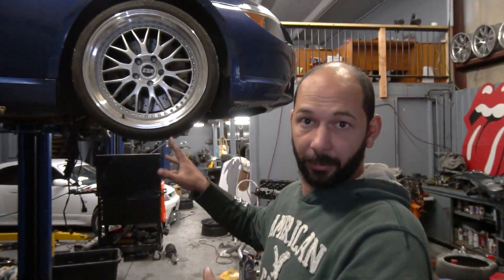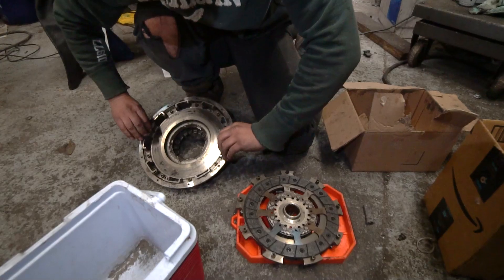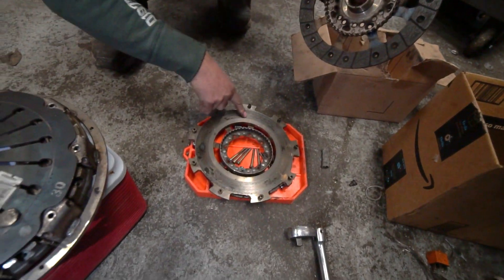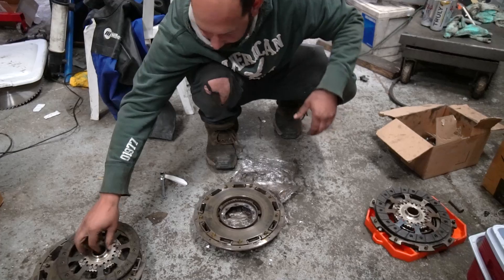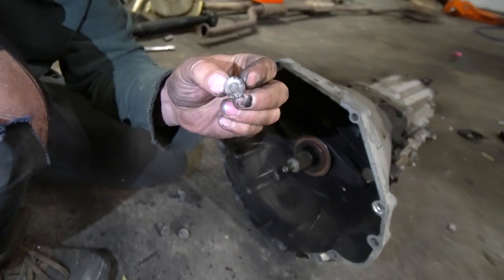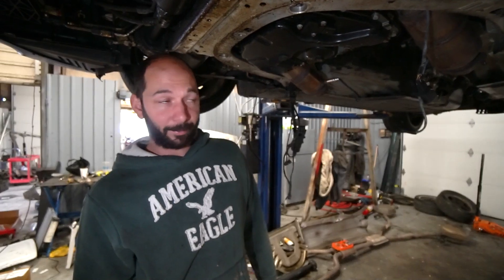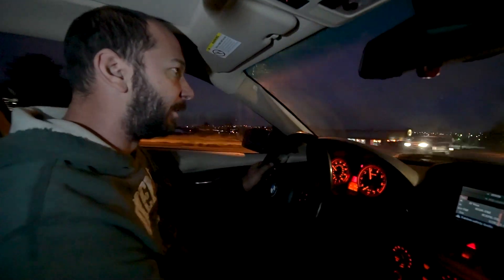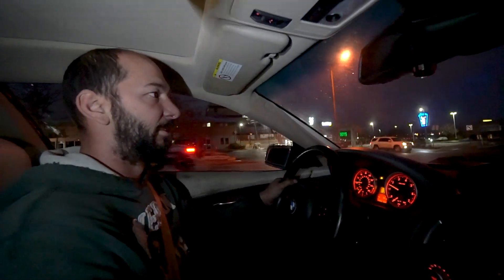BMW 6 Series Twin Disc M5 Clutch Retrofit! | Making The SMG Clutch Work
The worlds fastest 6 series in existence needs the worlds strongest, most highest quality clutch, the famed twin disc SMG clutch.

In all seriousness, Chris talks about the modifications required to fit the M5 clutch into a stock 6 speed for the v8 e63 BMW. As it happens, all you need is about three washers worth of spacing on the slave cylinder in order to get the throw correct. We then go for a test drive and do some donuts to make sure it really is working... enjoy!

Help us grow our channel!

Merch? Merch.